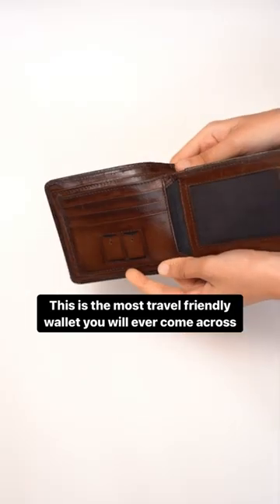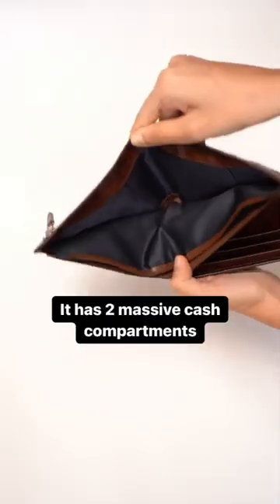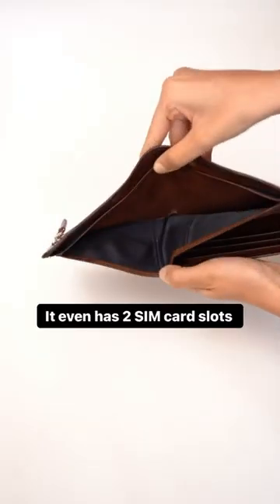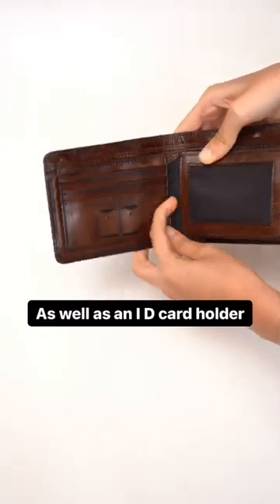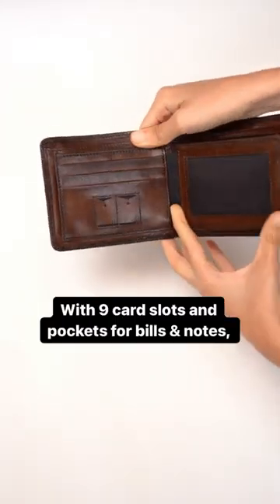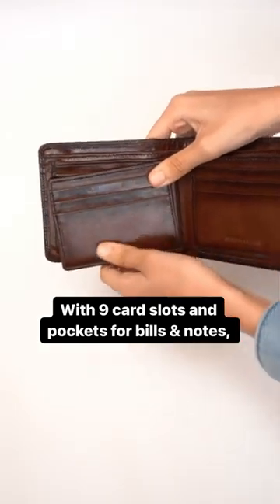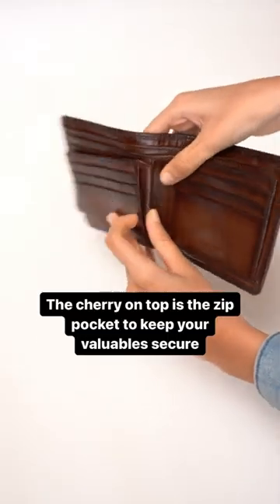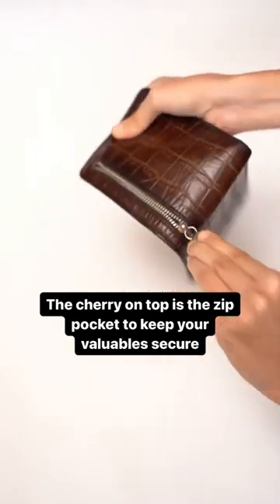Oisin, The Wallet